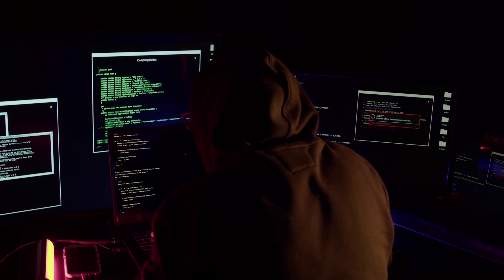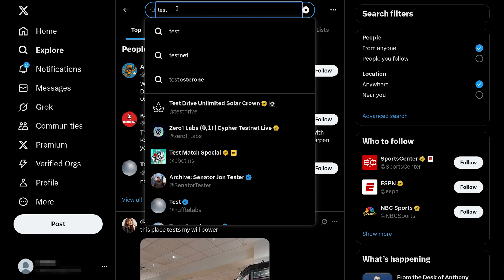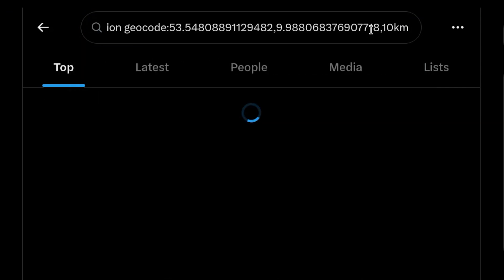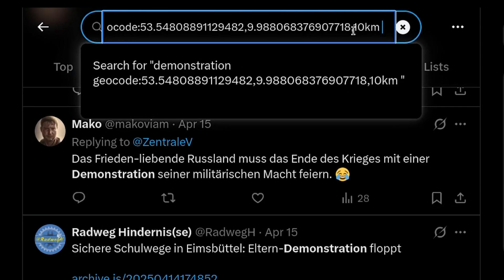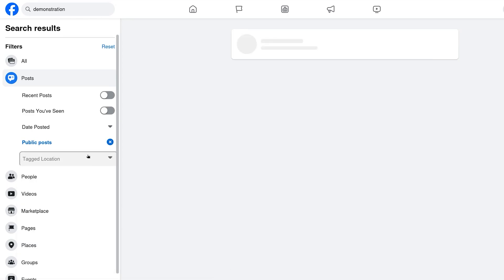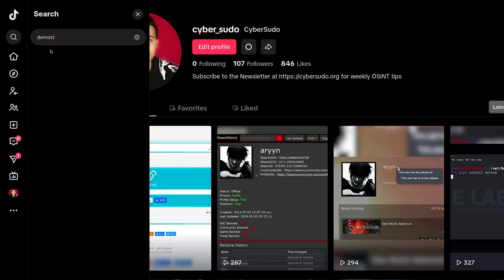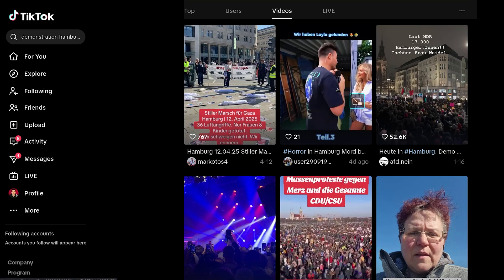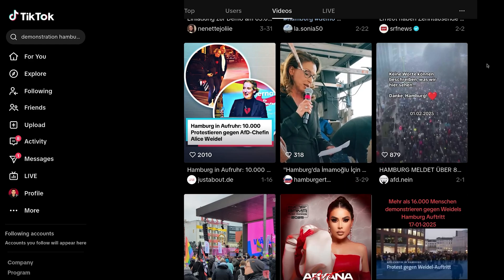Track Real-Time Events with OSINT - Beginner’s Guide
In this video, I will show you how to use social media networks to find valuable information about events such as protests, natural disasters, political rallies, and major conferences.